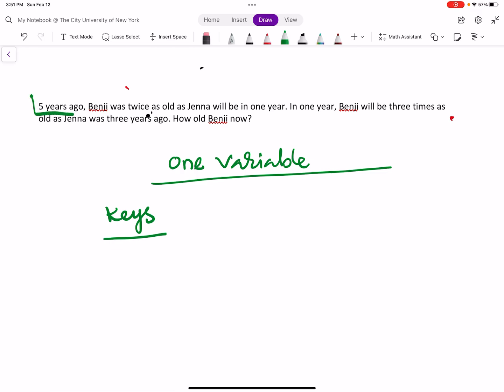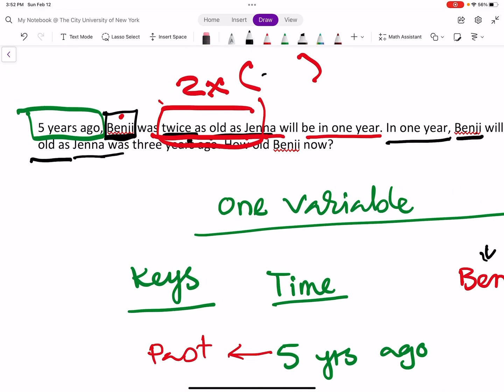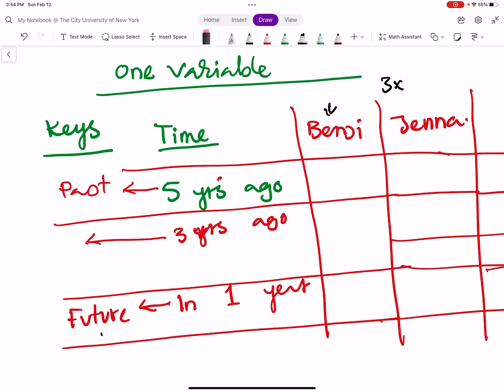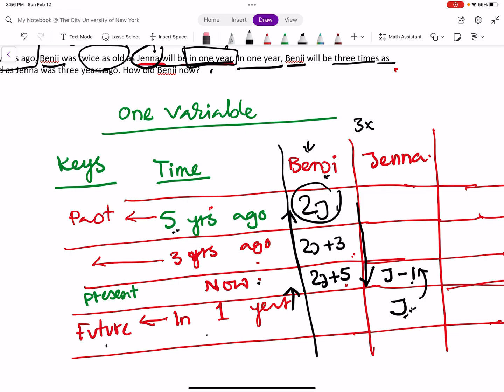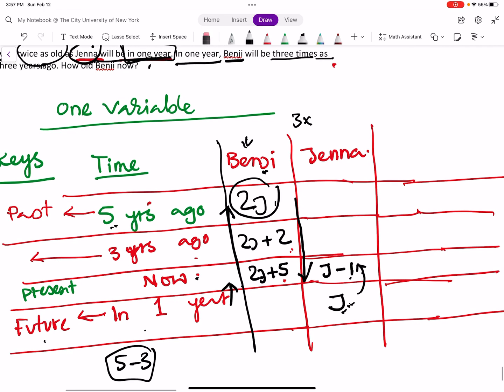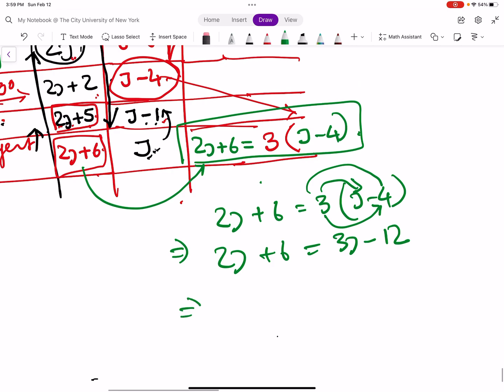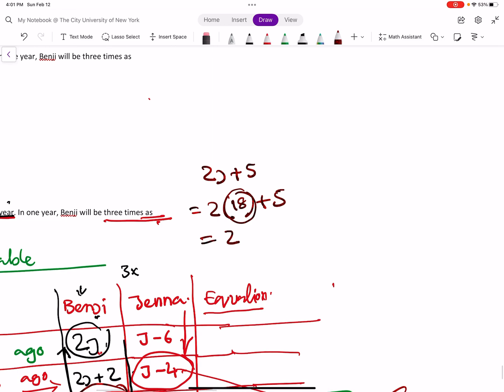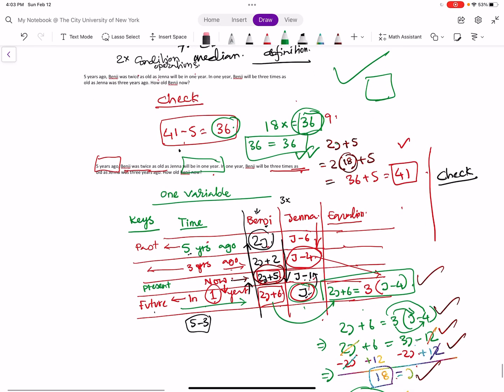Advanced Age Problems with One Variable